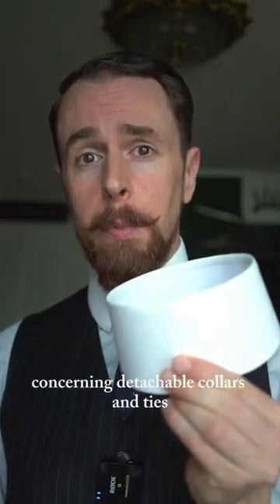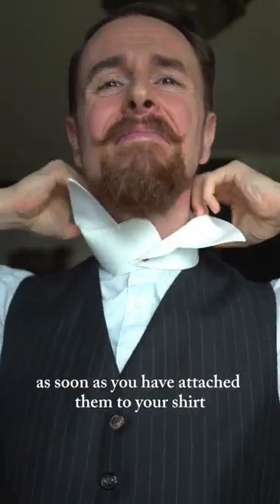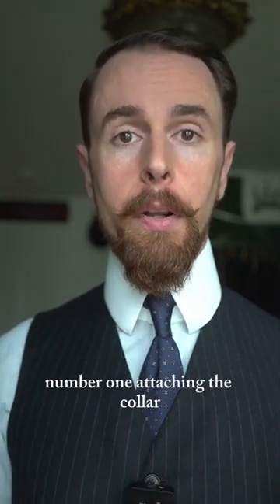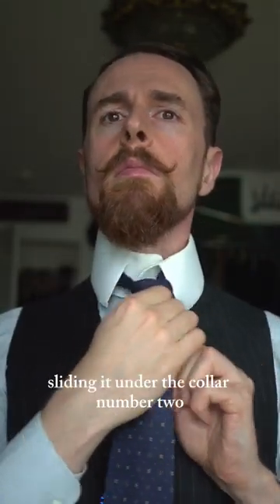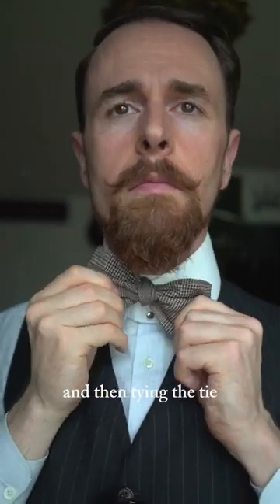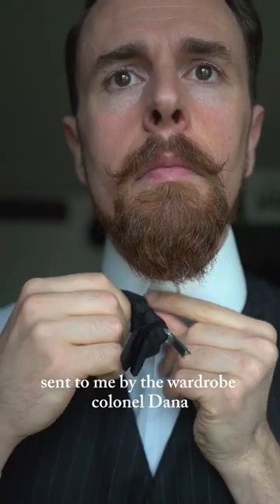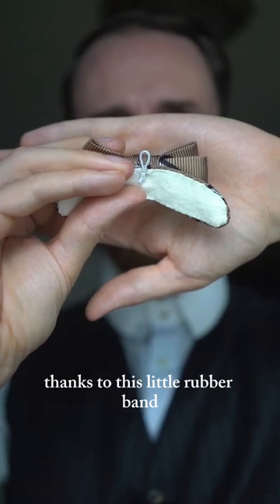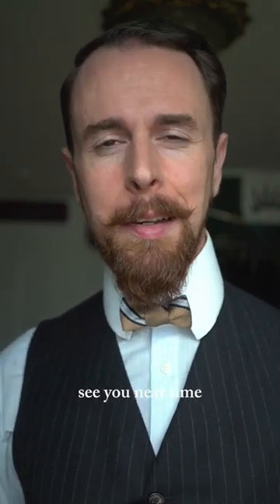Detachable collar world problems